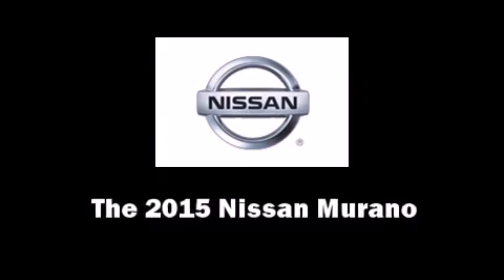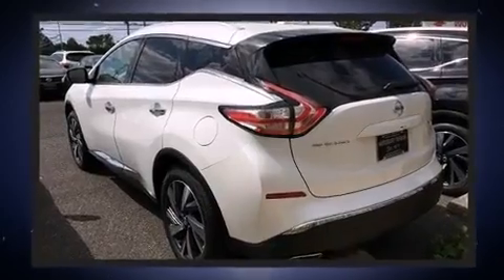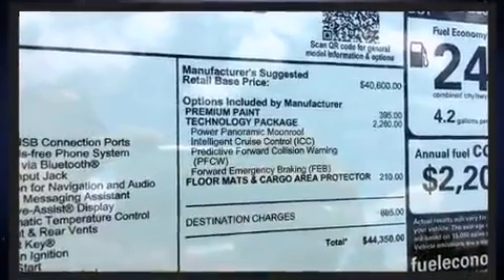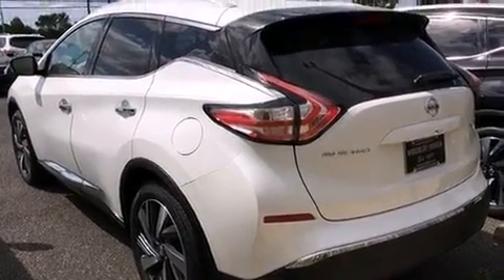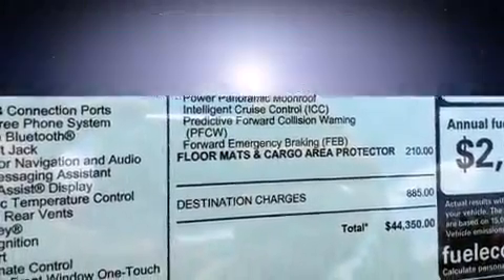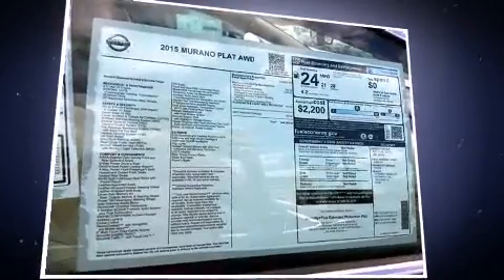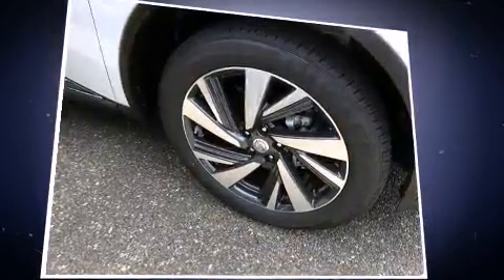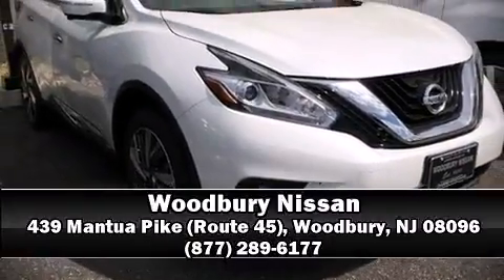2015 Nissan Murano Platinum in Woodbury, NJ 08096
Woodbury Nissan

Take command of the road in the 2015 Nissan Murano. Under the hood you'll find a 6 cylinder engine with more than 250 horsepower, and for added security, dynamic Stability Control supplements the drivetrain. Top features include rain sensing wipers, delay-off headlights, 1-touch window functionality, an automatic dimming rear-view mirror, a power liftgate, power windows, remote keyless entry, and a blind spot monitoring system. Features such as automatic climate control and leather upholstery prove that economical transportation does not need to be sparsely equipped. Rear passengers enjoy the seat heating functionality, keeping them warm during the winter months. For drivers who enjoy the natural environment, a power moon roof allows an infusion of fresh air. You and your passengers will enjoy the stereo system, which includes a CD player with MP3 capability, steering wheel mounted audio controls, and 11 speakers, providing excellent sound throughout the cabin. Nissan ensures the safety and security of its passengers with equipment such as: dual front impact airbags with occupant sensing airbag, front SIDE impact airbags, traction control, brake assist, anti-whiplash front head restraints, a panic alarm, and 4 wheel disc brakes with ABS. When road conditions become unpredictable, rely on all wheel drive to maintain outstanding control. Our aim is to provide our customers with the best prices and service at all times. Please don't hesitate to give us a call.